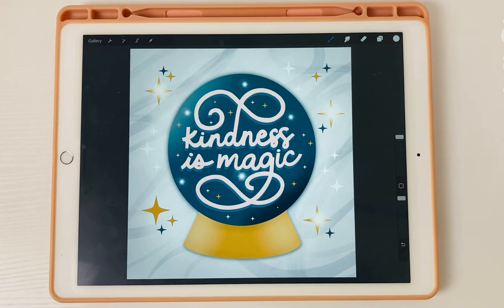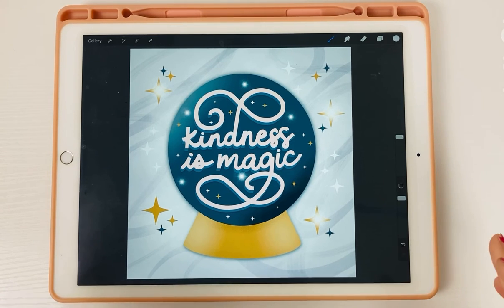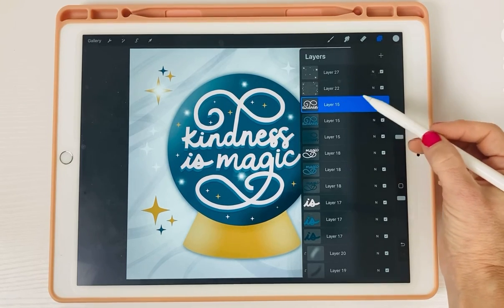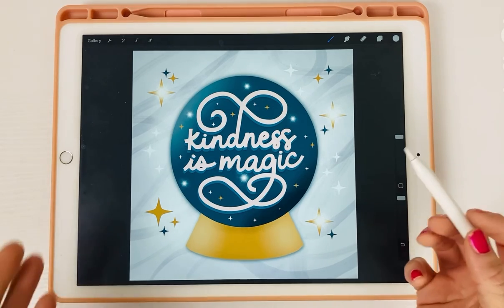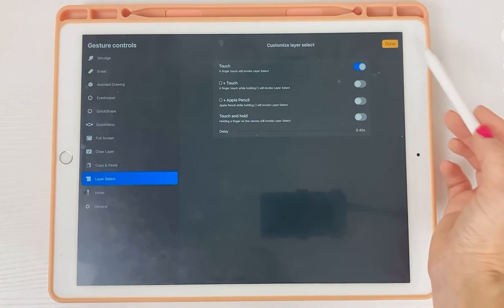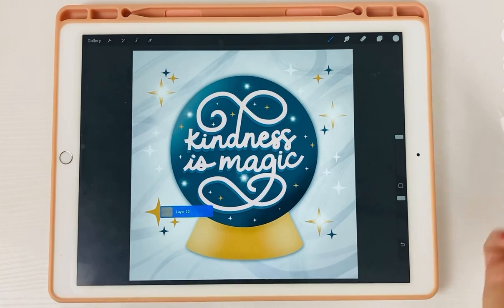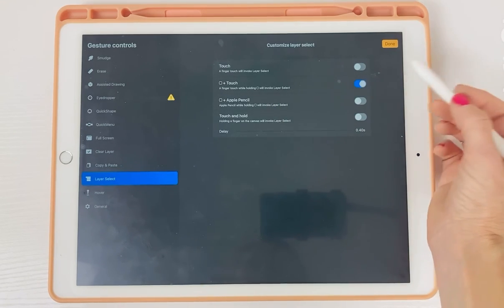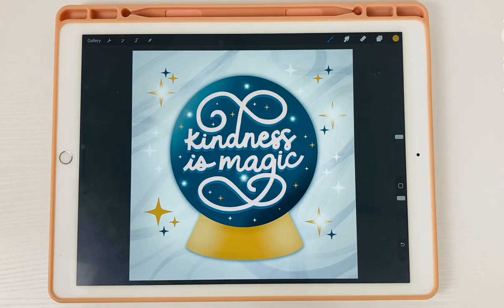The Easiest Way to Select Layers in Procreate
In this video, I'll show you how the easiest way to find and select layers in Procreate WITHOUT scrolling through the layers panel.

Supplies used (aff. links)
iPad Pro
Apple Pencil
(1st gen.)
(2nd gen.)
Procreate app

Check out past tutorials + pick up design freebies over on my